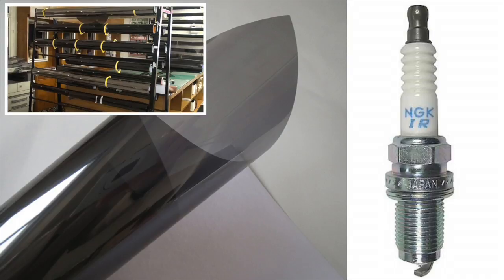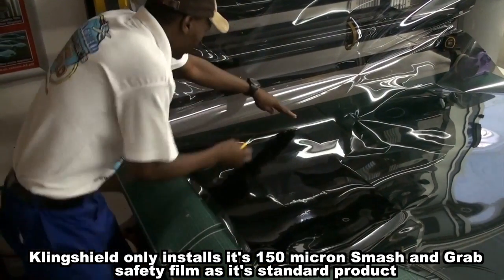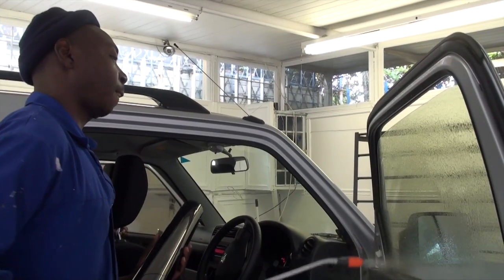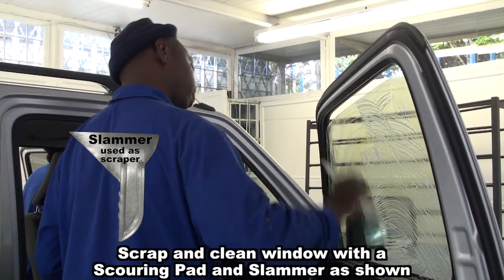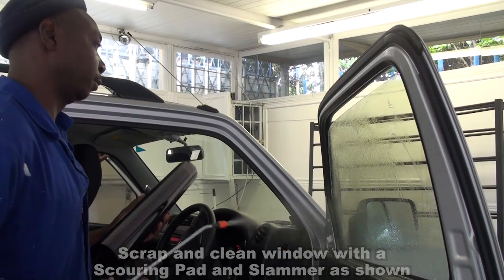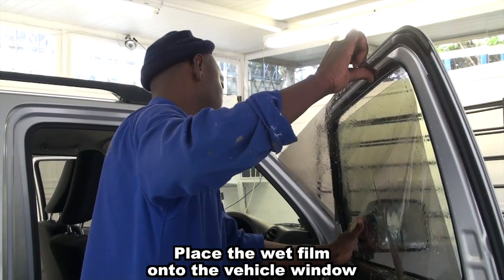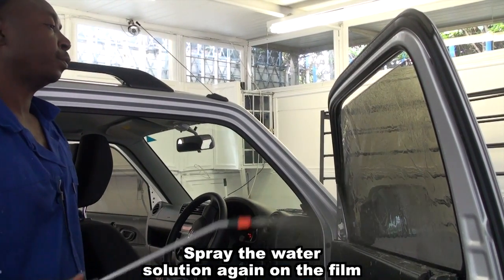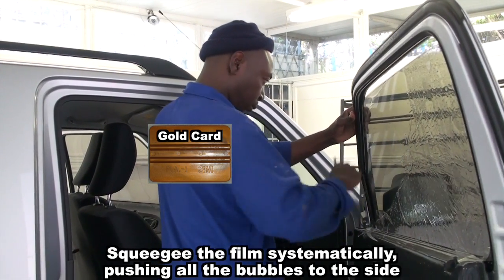Klingshield Installation of Double Thick Smash and Grab on Vehicle windows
This video informs window film installers on how to fit super thick Smash and Grab window film onto the side windows of motor vehicles